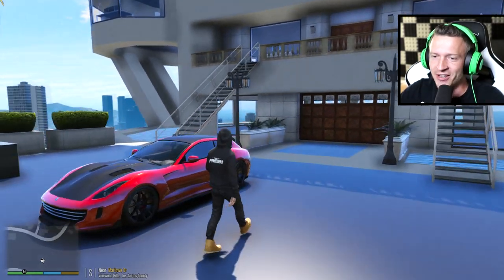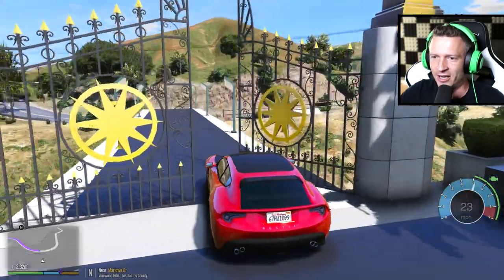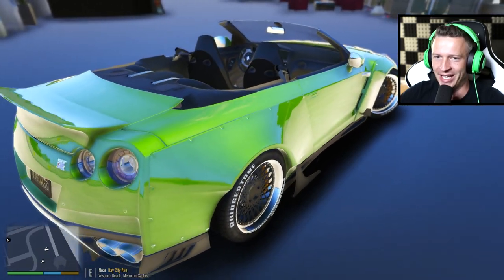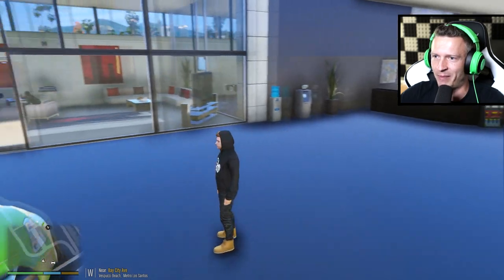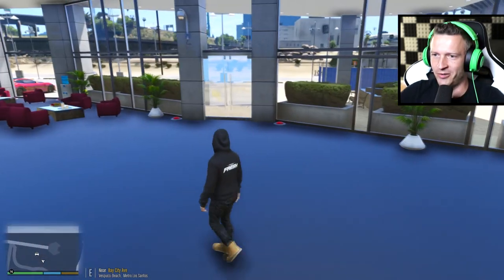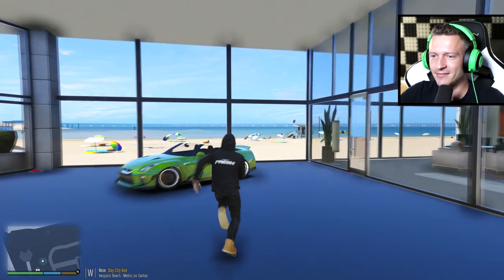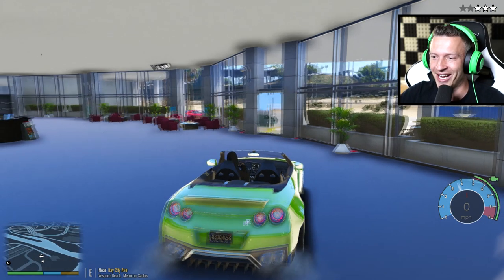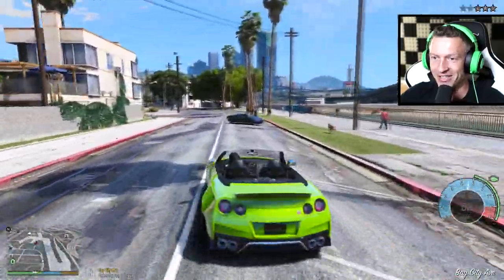Stealing a SUPER RARE Convertible GTR!! (GTA 5 Mods)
Today we found out a location of a Super Rare convertible GTR.  Of course we had to have it.  Join us today to see how this mission takes place!!